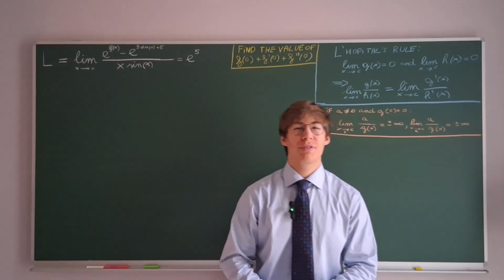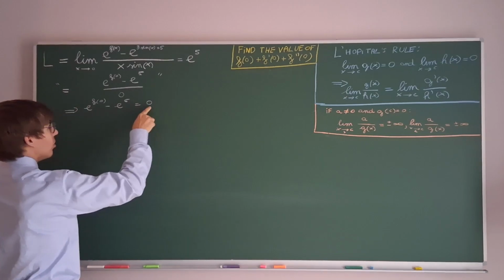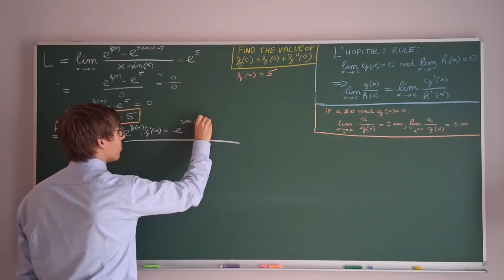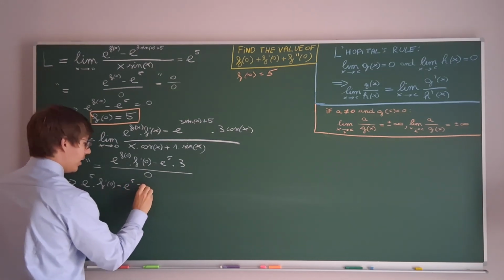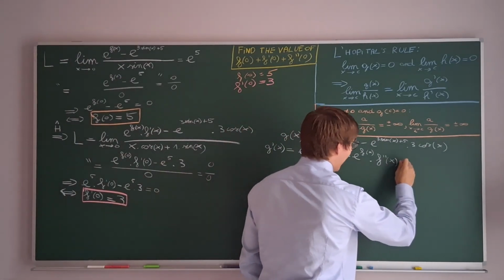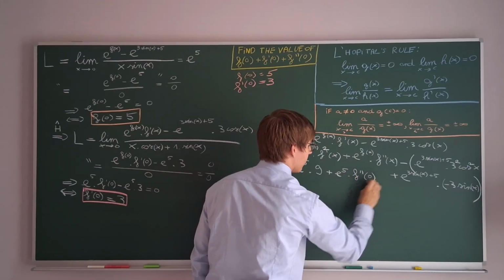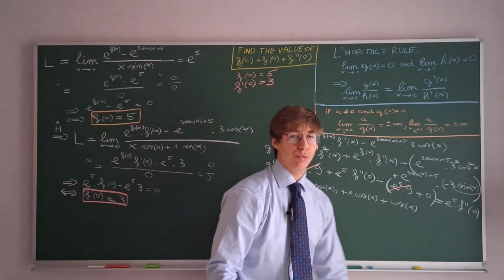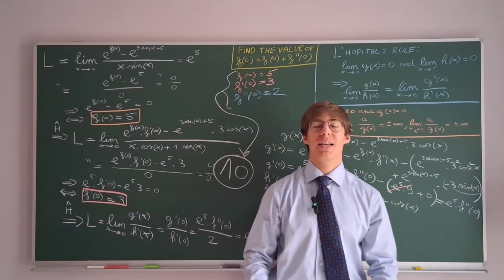Why This Simple Limit Is Secretly Brilliant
🧮 This limit looks simple…
but it secretly reveals f(0), f′(0), and f″(0).
A calm exploration of how one limit can encode every derivative.